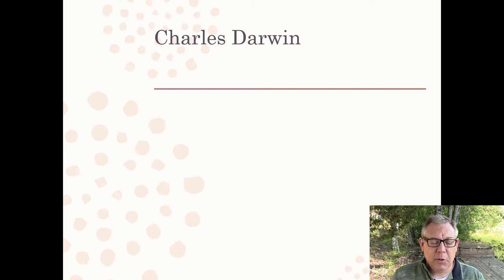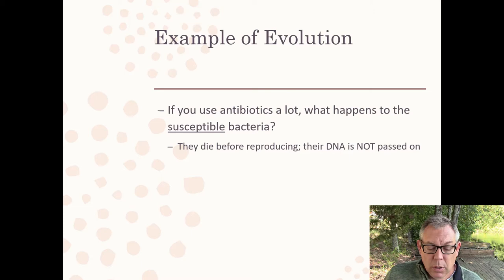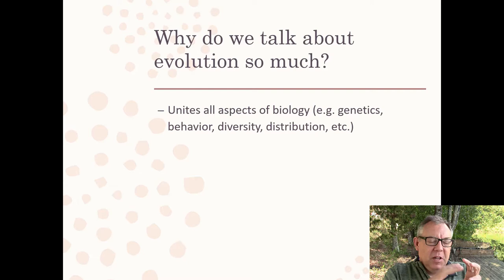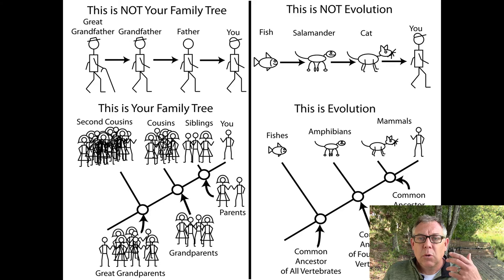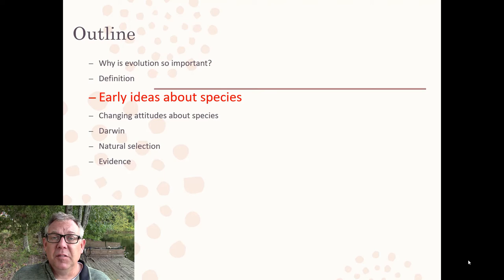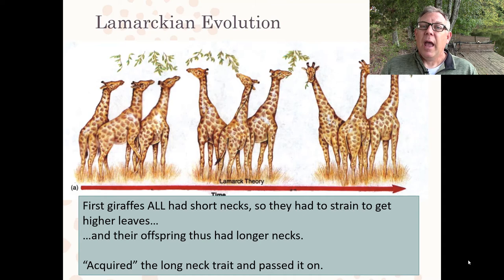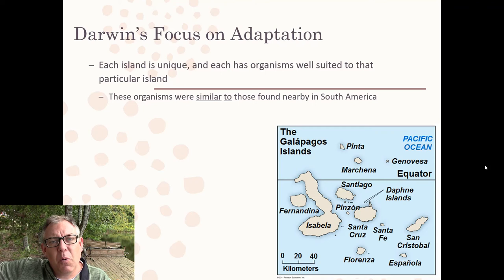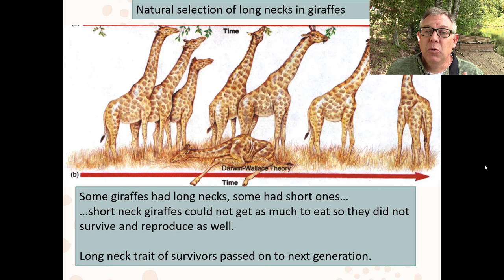Bio 101 Lecture 12 - Evolution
Introduction to evolution and natural selection.